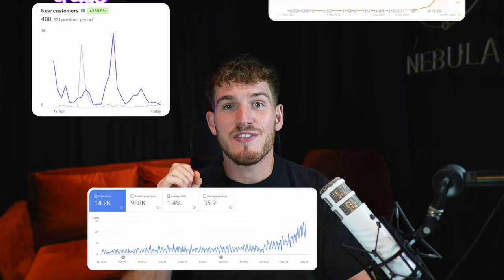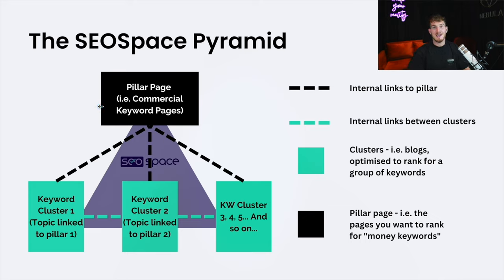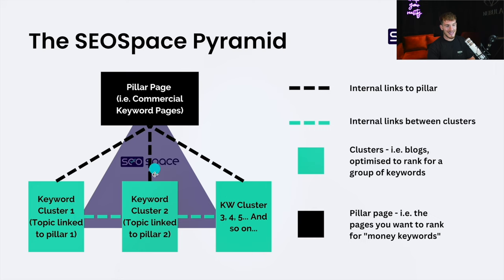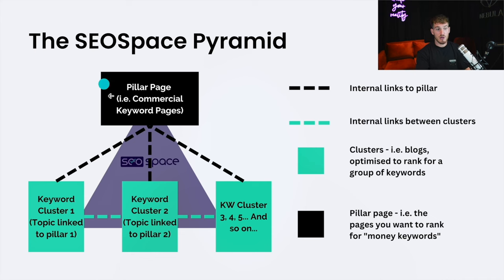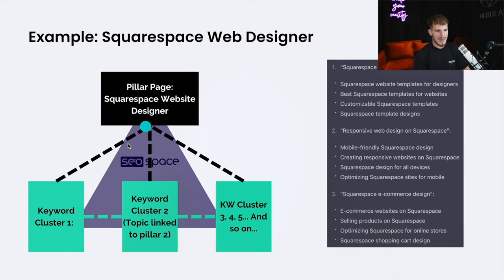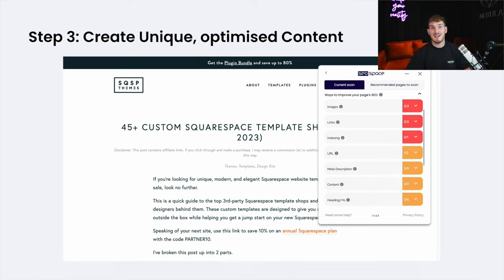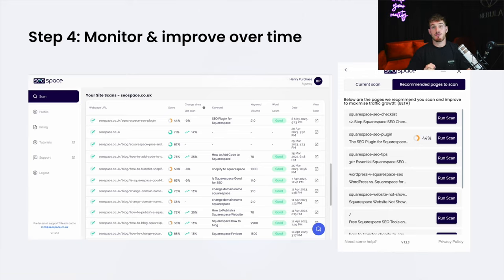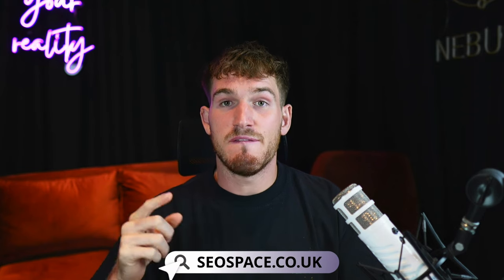Squarespace SEO Made Easy (my secret 6-figure framework)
The most valuable Squarespace SEO video you'll watch all year...

This contains the SEOSpace Pyramid - the framework I use to grow my agency clients and users of my Squarespace SEO Plugin

Timestamps:
00:00 Introduction
0:41 The SEOSpace Pyramid
2:39 Squarespace web designer example
4:02 Why the SEOSpace Pyramid?
5:41 Keyword clusters and research
7:33 On-page optimisation and checklist
8:34 Monitoring your site
9:35 Beating AI
10:35 Conclusion